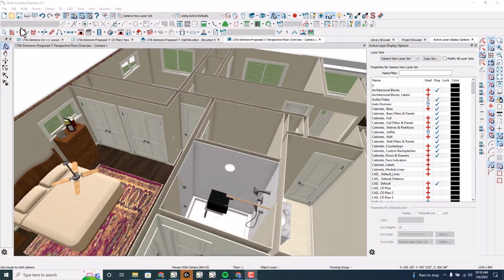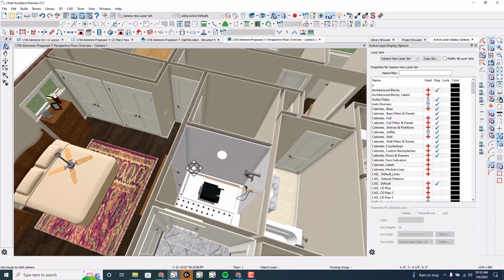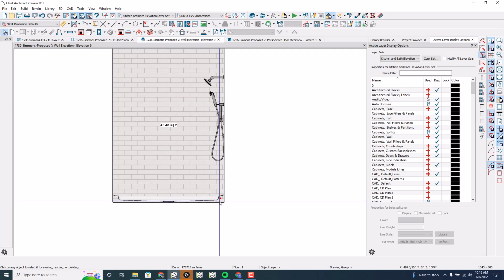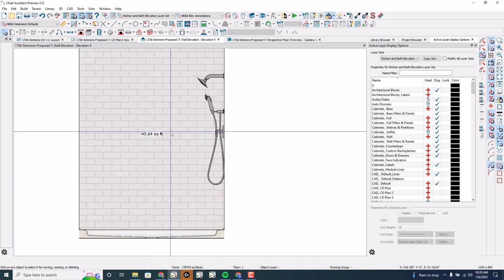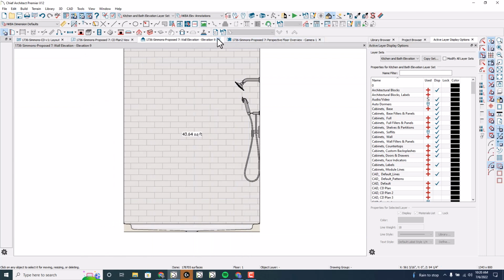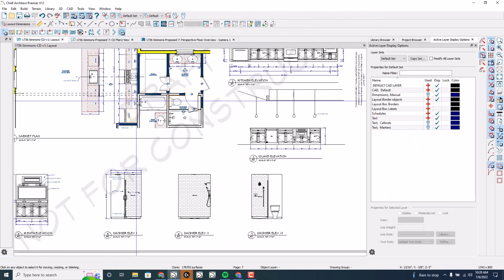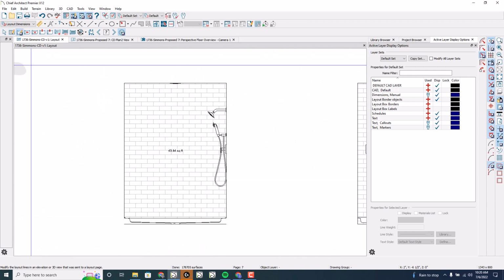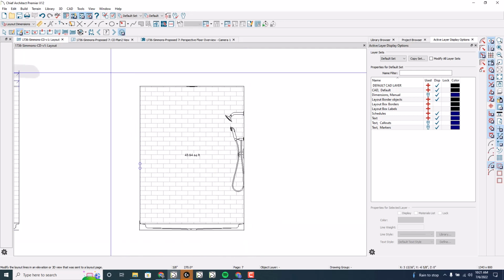Wall Material Regions Bonus Tip | Chief Architect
Reason #87 why I like to use wall material regions for tile showers. (Just kidding, I don't know what the first 86 reasons are)